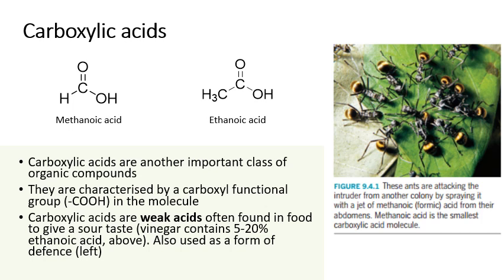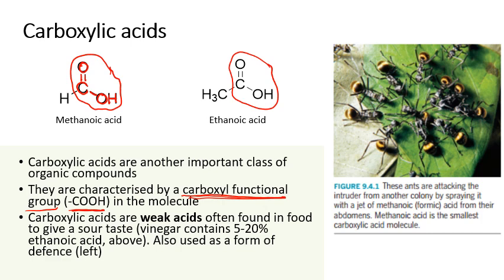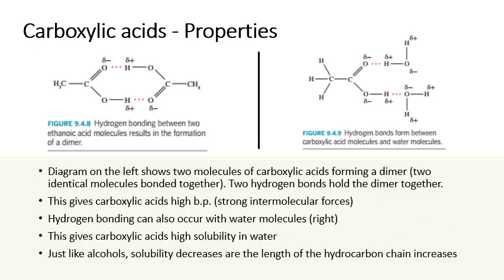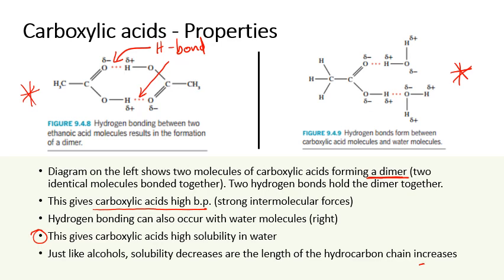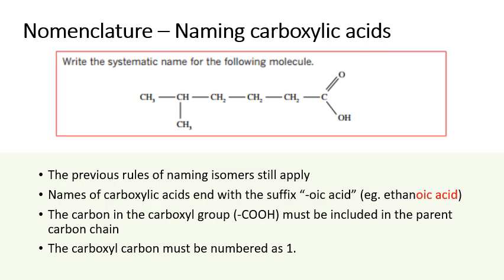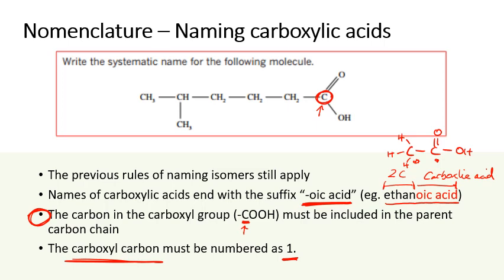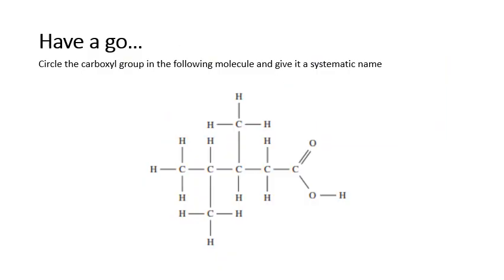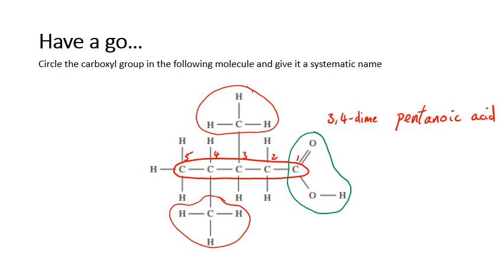Organic Chemistry Video 8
VCE Chemistry U1/2 - Organic Compounds - Carboxylic acids